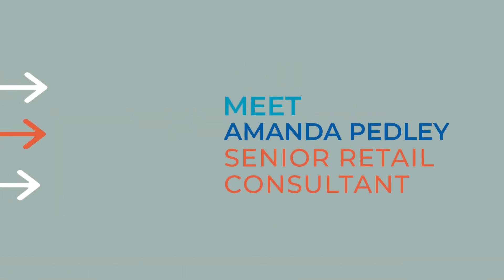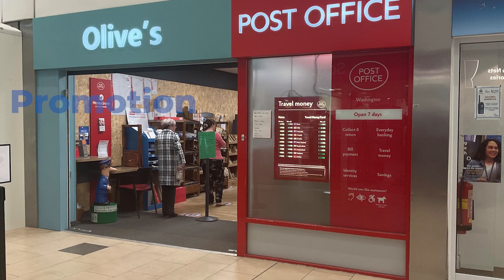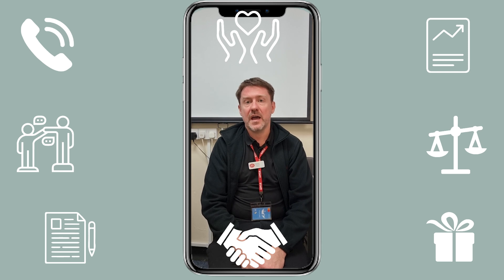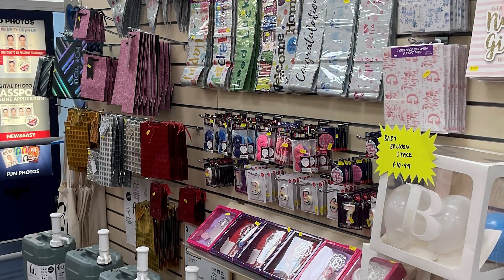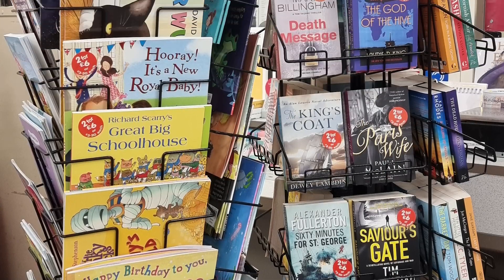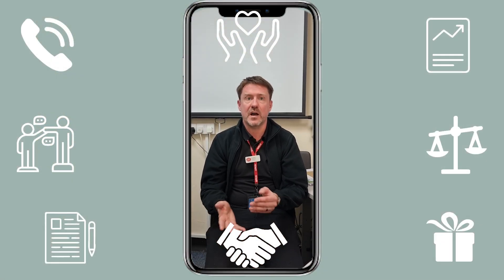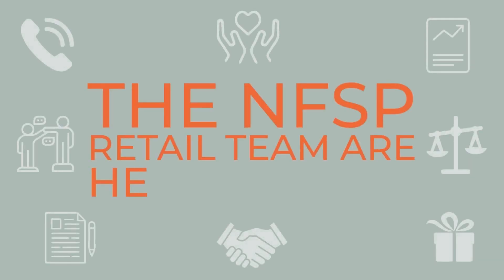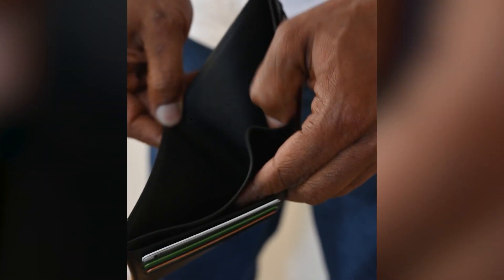Want help, advice or support with your retail?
This service is FREE to all NFSP members.

Get in touch today, by completing the form via the link below or by phoning 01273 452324.

The NFSP offers a full range of hands-on retail support for postmasters. It doesn't matter what type of post office you operate, we can work with you to develop your retail offer, giving you ideas on how to reduce your costs and increase your income in all areas of your business.

If you are seeking help in deciding which of our retail partners to use, or if you are looking to give your retail a freshen up or even a complete overhaul, Amanda Pedley, the NFSP Senior Retail Advisor, is on hand to help. Amanda has significant experience in the retail sector and is available to offer her knowledge and expertise to members.

From branding your business to store layout, from product to merchandising and digital marketing, NFSP Retail support is here for you.